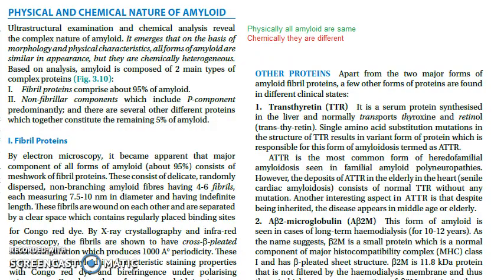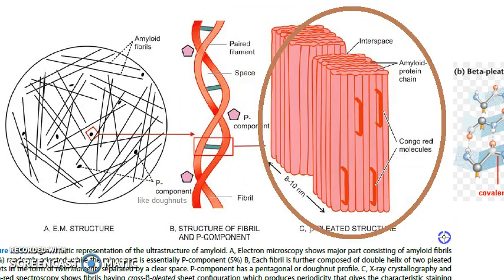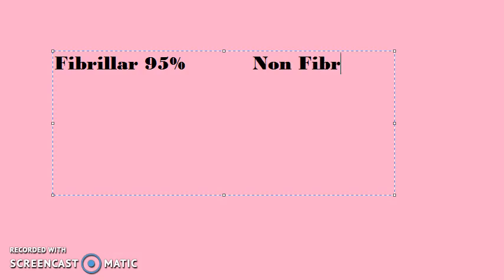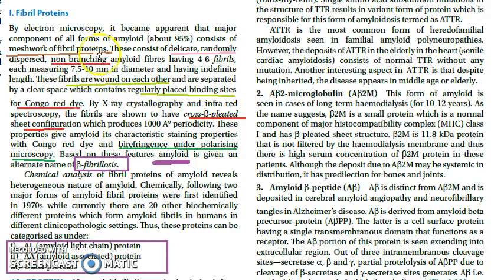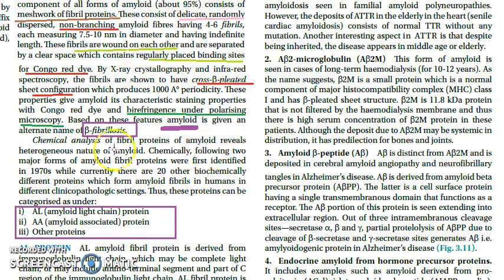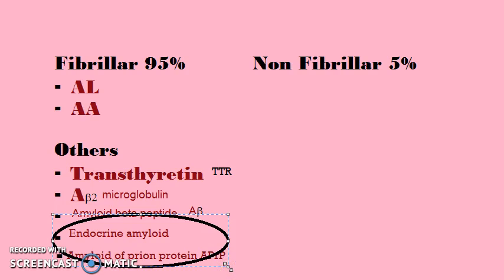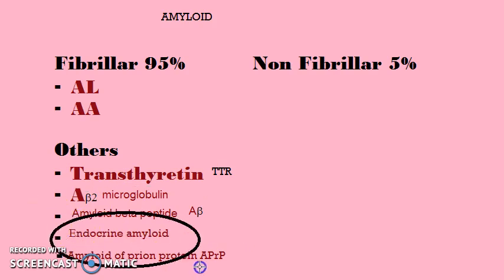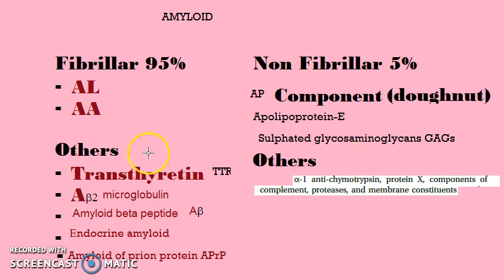Pathology 066 b Amyloidosis Components